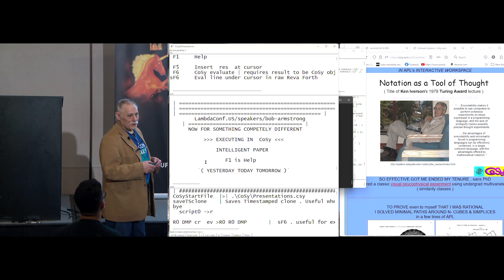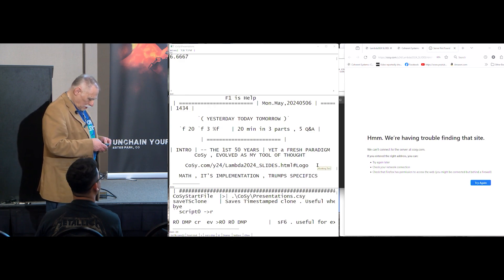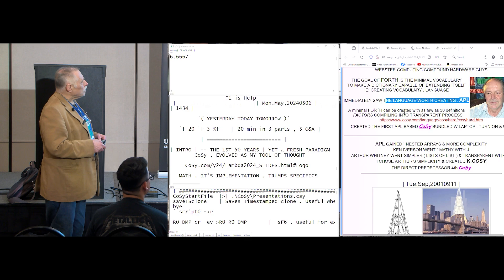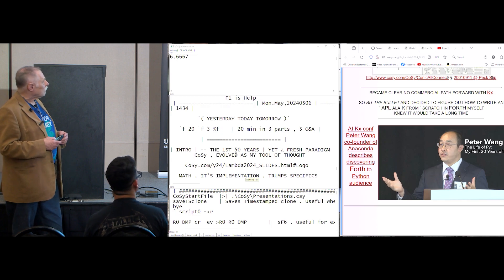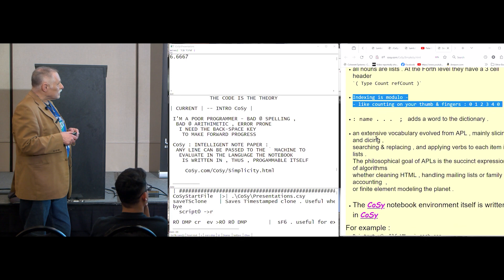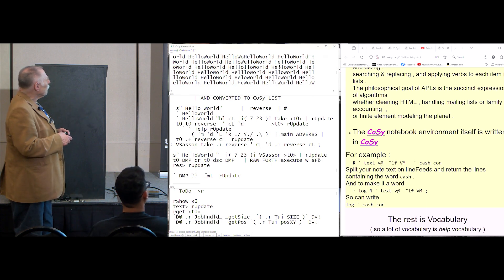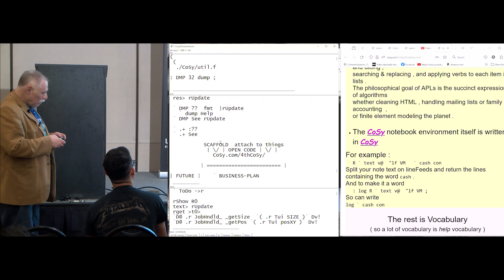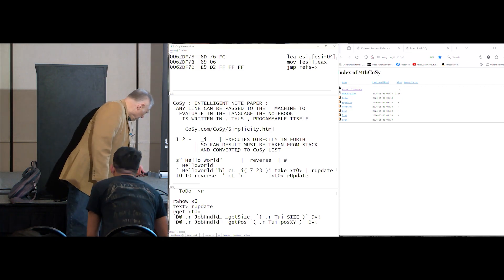CoSy : APL Evolved As An Open Vocabulary In Forth by Bob Armstrong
CoSy : APL Evolved As An Open Vocabulary In Forth by Bob Armstrong at LambdaConf2024.

CoSy is an environment for the everyday business of life in an open Forth vocabulary evolving and greatly simplified from APL via K without loss of expressive power and with unmatchable flexibility  . CoSy is a notebook environment in which the difference between simply making a note , inserting a timestamp , or executing a line in CoSy , the language in which the environment itself is written , is just the difference between tapping ` Enter or a function key.

Ken Iverson's APL evolved from the notation of array algebra , and Chuck Moore's Forth , the minimal vocabulary to get from the chip to a dictionary capable of extending itself are the human and machine poles of computing language .

Both are intrinsically interactive and motivated by extreme simplicity in their domains . Programming in each is a matter of defining words , vocabulary , not complex programs , in which to ultimately succinctly express  the tasks required .At the Forth , hardware , level CoSy's ` objects are lists with a 3 cell header : `( Type Count refCount )` where ` refCount handles memory management , freeing the list upon return-to-zero .  ` Type 0 is a general list , ie: list of lists . Indexing is modulo .CoSy has a large vocabulary built upon the APL level for common tasks like sorting , finding , slicing and selecting , and the accounting for which APL is known .

For instance converting a .csv file to a list of lists , ie: vector , database takes just a line , as are most definitions .The business plan is to polish some ` teky level irritations , like genericizing number input and math operations , and replacing the development GUI with standard browser interface to enable CoSy ` WebSpaces to be offered as an SaaS .